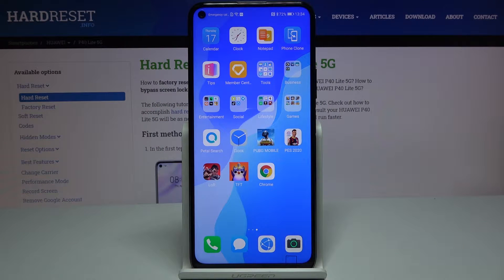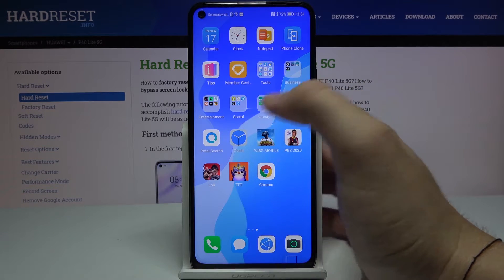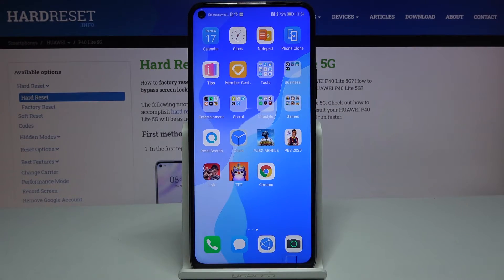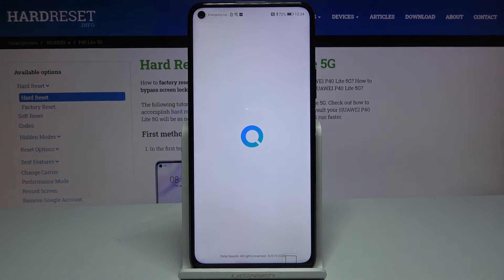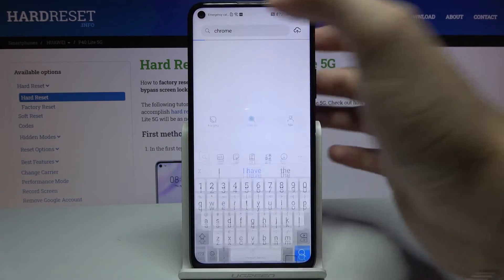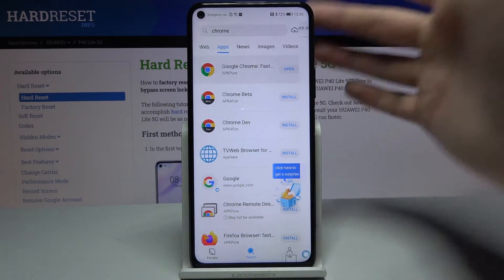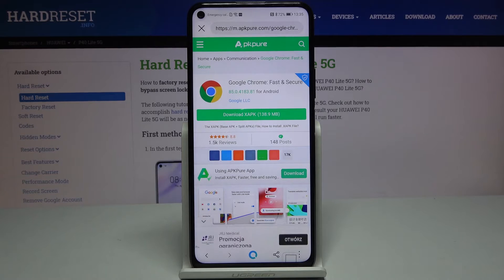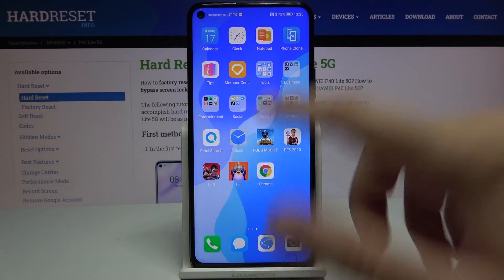How to Use Google Chrome in Huawei P40 Lite 5G? | APK Pure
As we well know, Google applications are one of the best on the market, unfortunately in the latest Huawei and Honor smartphones it is not possible to get these applications normally. Luckily, we found an easy way to download Google Chrome on your Huawei P40 Lite 5G.

How to Download Google Chrome on Huawei P40 Lite 5G? How to Get Google Chrome on Huawei P40 Lite 5G? How to Install Google Chrome on Huawei P40 Lite 5G? How to Link Google Chrome with Huawei P40 Lite 5G? How to Download Play Store Apps on Huawei and Honor Phones?